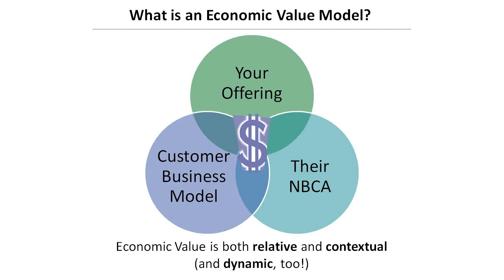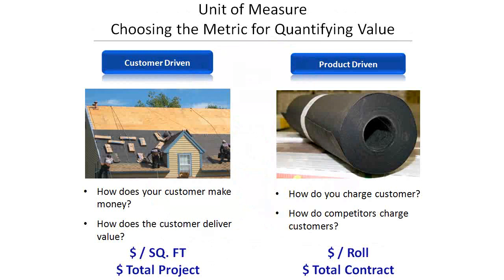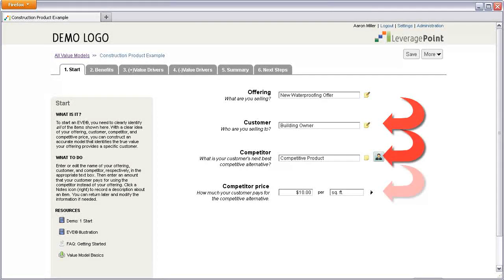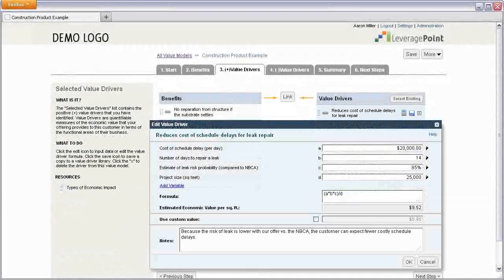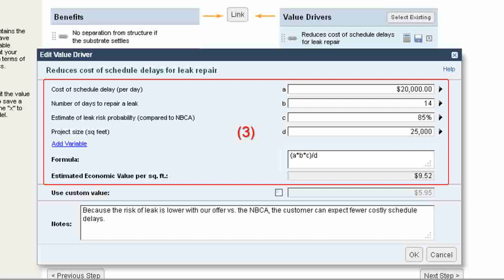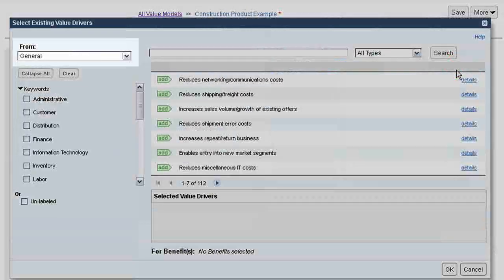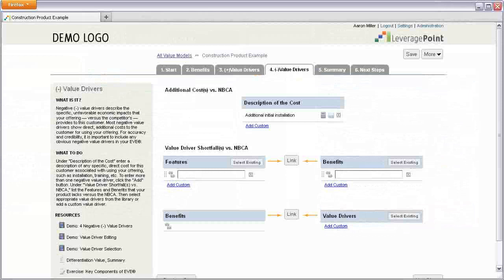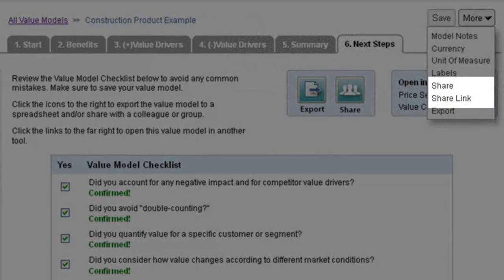Value Modeling Demo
Strategic pricing experts advise B2B companies to set prices based on their tangible economic value. This "value-based pricing" approach has proven to be more profitable than either traditional cost-plus or competitive pricing methods.

It begins with a value model, which quantifies that tangible, economic value of your product. In this video, we take a look at the key concepts and how to build a value model in minutes with LeveragePoint, even without any previous pricing experience.